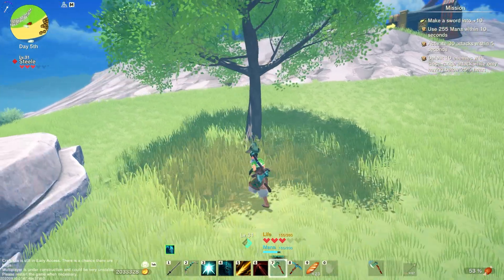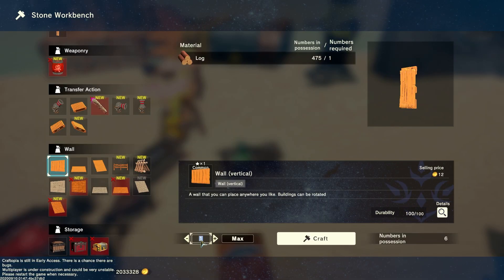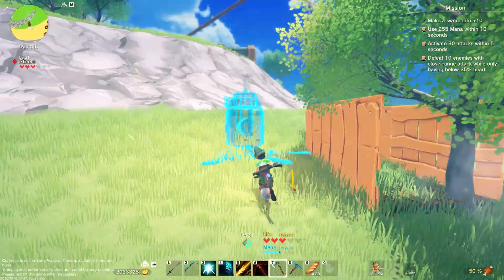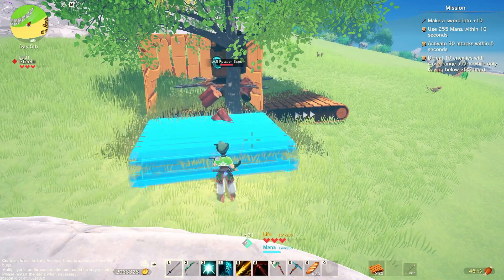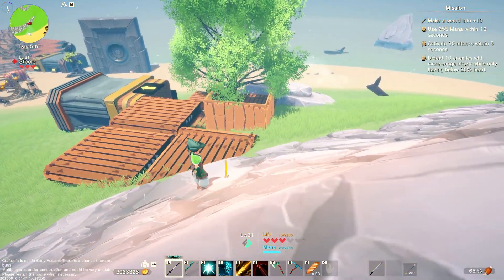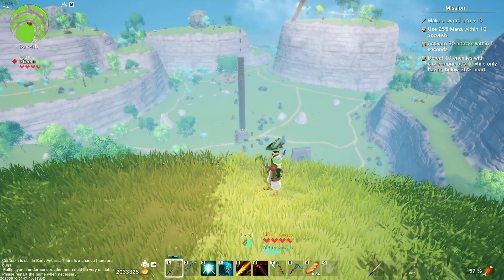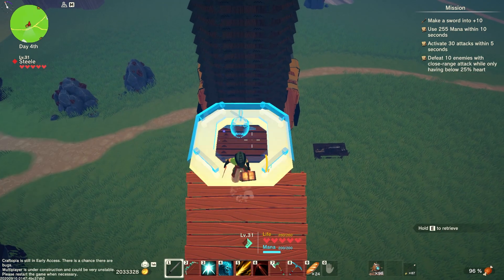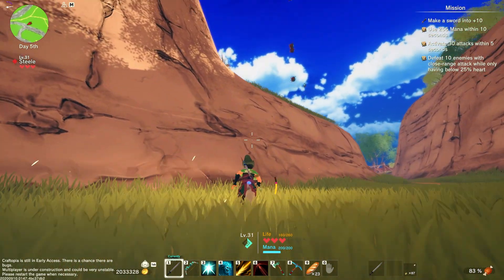Craftopia: Infinite Wood Glitch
I hope that you enjoy this tutorial about the infinite wood glitch, and the bit extra that is in there.

PS . If you missed it, this isn't an ordinary tutorial.